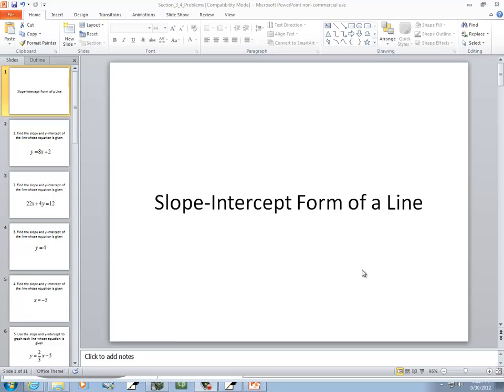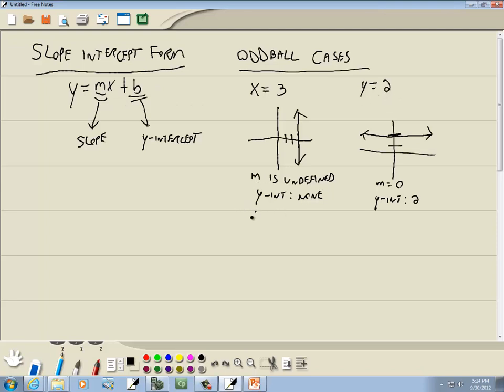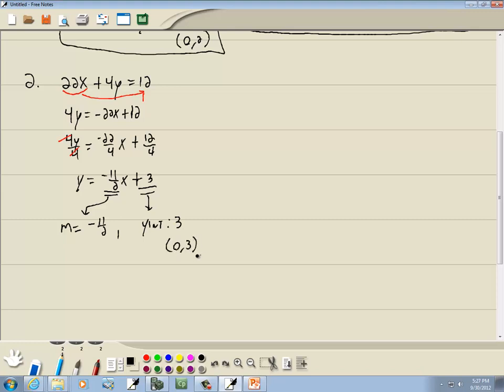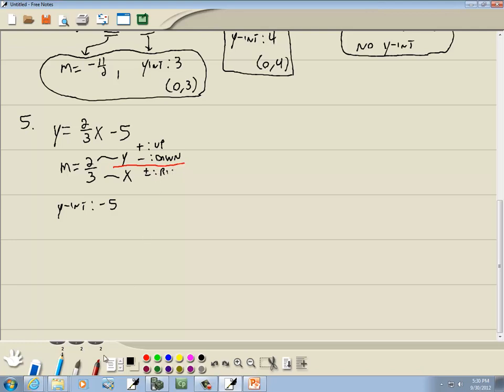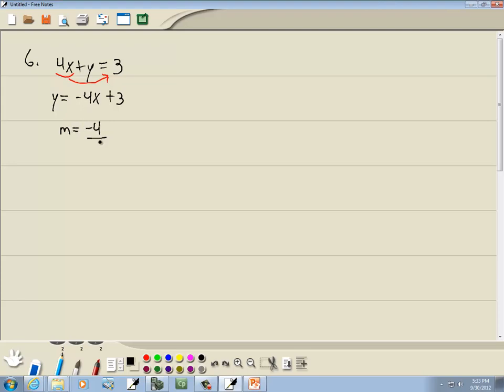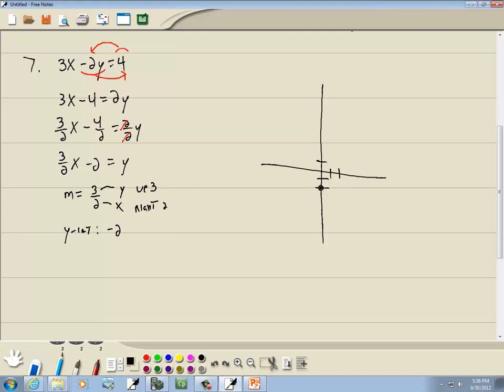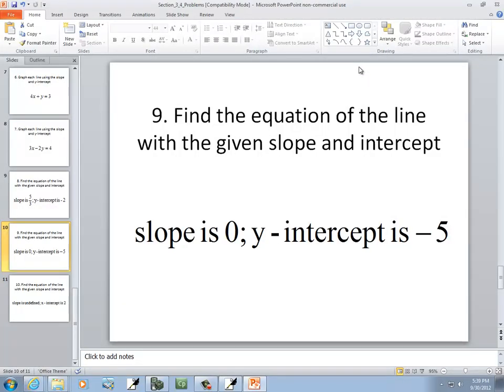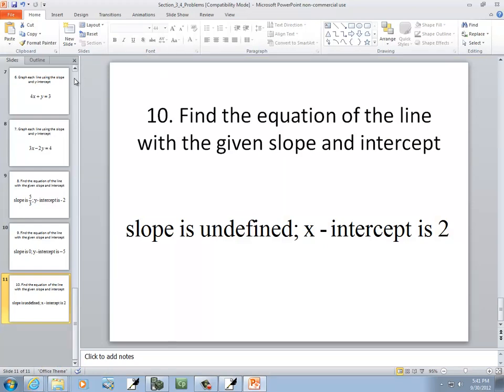Elementary Algebra: Slope-Intercept Form of a Line